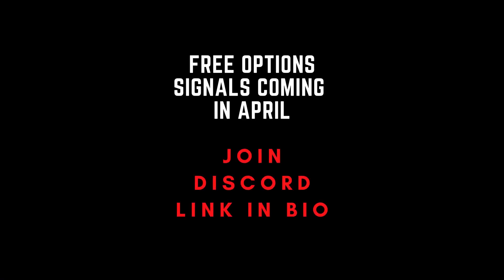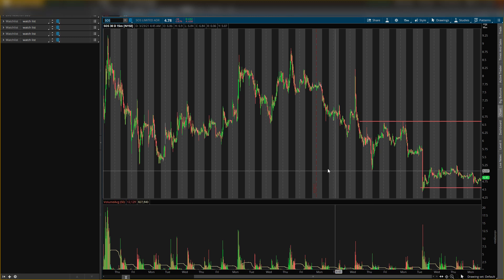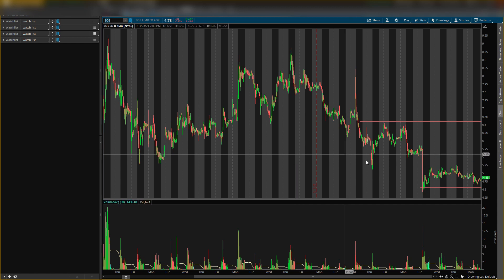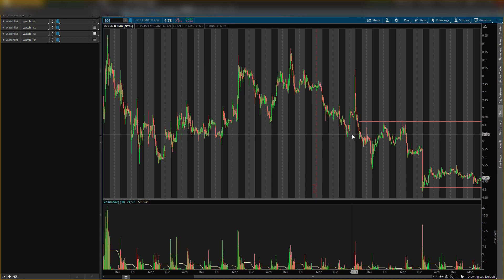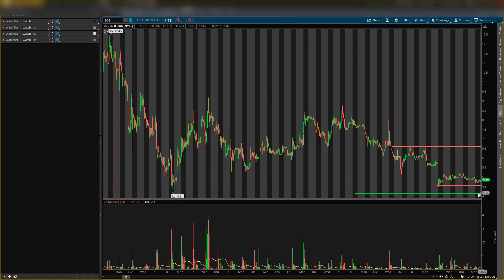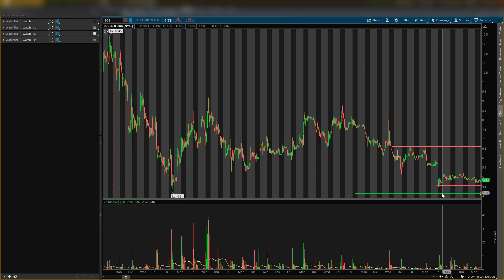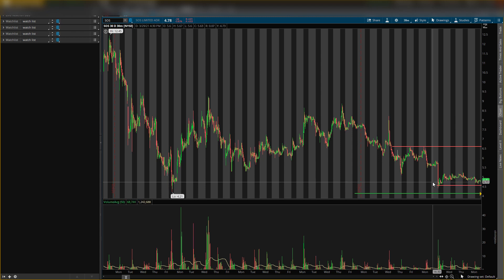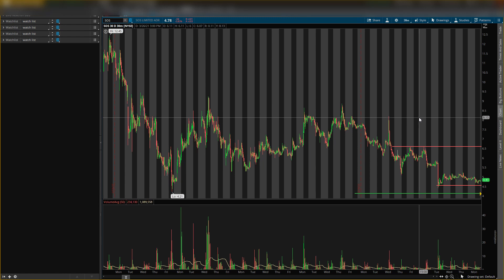SOS Stock! STOCK CAN ROCKET TOMORROW! KEY BUYING LEVEL!! WATCH ASAP!!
Hey Guys! Today I go over sos stock in the Stock Market. I go over my sos price predictions and sos momentum moving forward. I give you the sos stock news along with my entry and exit prices.

Stock market for beginners // trading options // how to make money online // how to make money in the stock market // profit in bull markets // profit in bear markets, sos stock, sos stock analysis, sos stock news, sos stock forecast, sos stock prediction // sos stock warren buffett // sos stock price prediction // sos stock today // sos stock mcash // sos stock price // mcash // penny stock //penny stocks // penny stock to buy now // penny stocks to buy now // this stock can explode // this stock can 10x // zip trader // this stock is going crazy // should you buy this stock // watch asap // 1000% growth